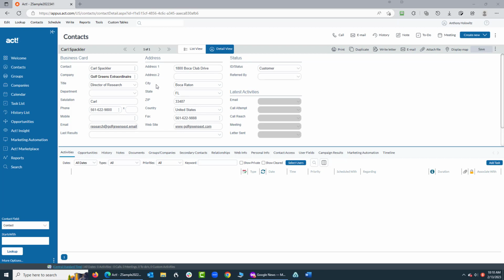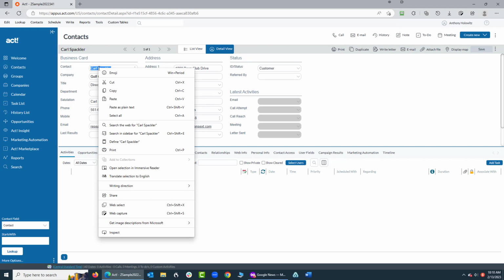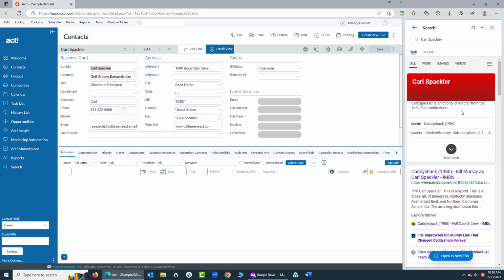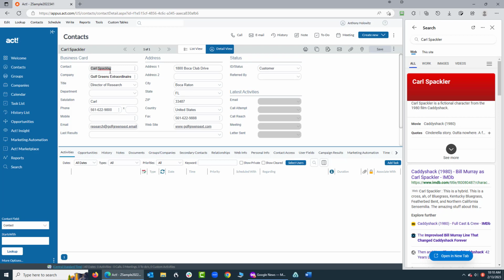Act Premium Cloud Sidebar Search in Microsoft Edge | Browser Skills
In his tutorial titled "Act Premium Cloud Sidebar Search in Microsoft Edge," Tony Holowitz introduces a handy feature of Microsoft Edge that enhances user experience when using Act Premium Cloud. Holowitz, emphasizing his preference for Edge over other browsers like Firefox and Google Chrome, shares his affinity for Edge’s aesthetics and responsiveness.

The core functionality he demonstrates revolves around the ease of accessing information about contacts directly within the browser without leaving the Act Premium Cloud interface. Holowitz illustrates this with a practical example using a fictional contact named "Carl Spackler." By simply right-clicking on the contact's name, he shows two options: searching the web, which opens a new page, or using the sidebar search, which keeps the user on the same page and pulls up information in a sidebar.

The sidebar search proves particularly useful as Holowitz explains a scenario where, while on a call with someone he knows little about, he can quickly gather insights about the contact or their company without disruption. This feature supports efficient multitasking and enhances user interactions during live communications. The ease of accessing detailed information through the sidebar not only saves time but also enriches the user’s ability to manage relationships and communications effectively within Act Premium Cloud.

Holowitz's brief demonstration underlines the benefits of using Microsoft Edge with Act Premium Cloud, particularly for those looking to streamline their workflow and enhance their interaction capabilities without leaving their CRM environment.

**Key Points:**
- **Browser Preference:** Tony Holowitz prefers Microsoft Edge for using Act Premium Cloud due to its aesthetic and responsive advantages over Firefox and Google Chrome.
- **Sidebar Search Feature:** The sidebar search in Edge allows users to research contacts directly within the browser without needing to open new tabs, enhancing efficiency.
- **Use Case Scenario:** The feature is particularly useful in scenarios where quick background checks on contacts are needed, such as during phone calls.
- **Practical Demonstration:** Holowitz uses the fictional character Carl Spackler to demonstrate the sidebar search, showing how it can pull relevant information into the sidebar for easy access.